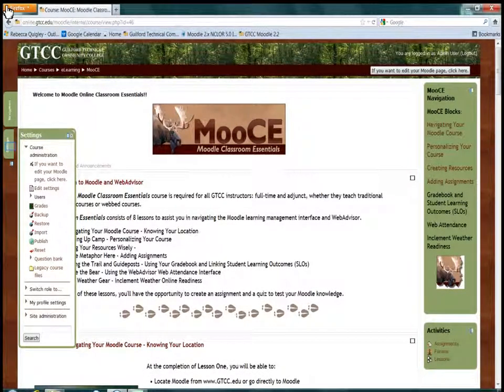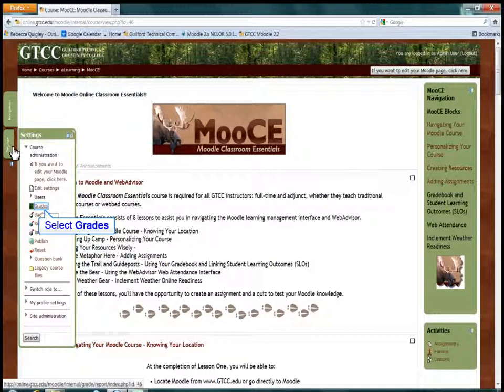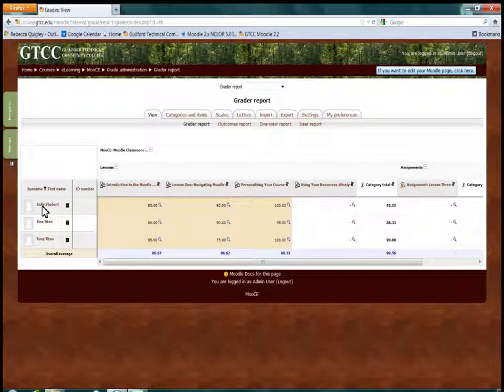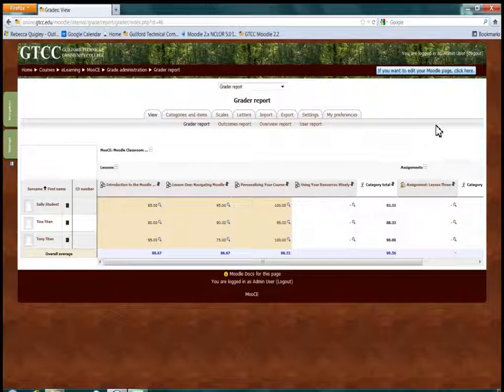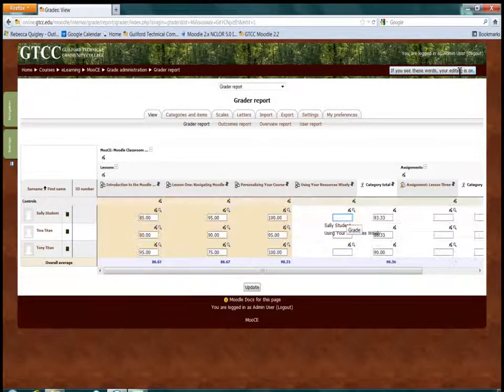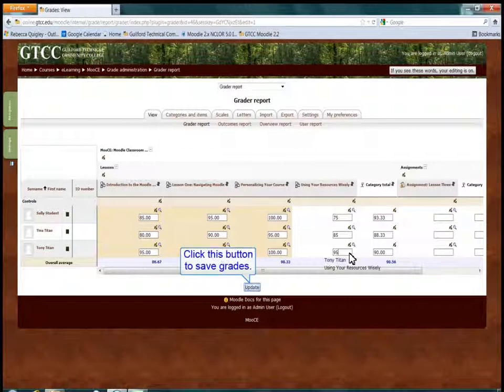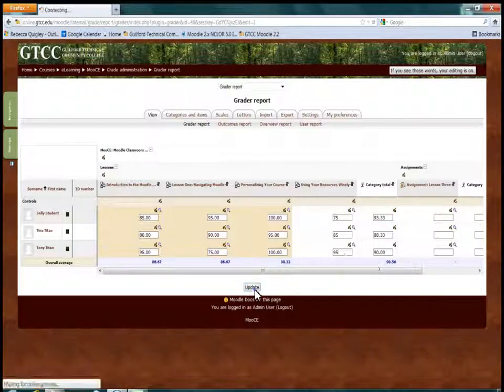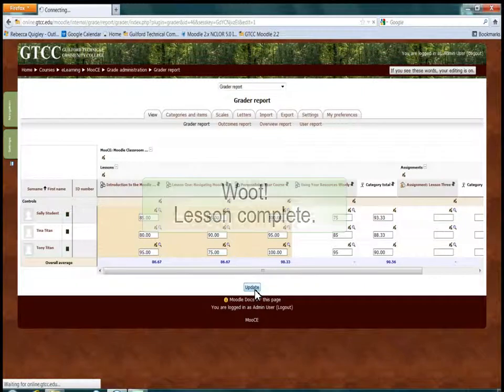Entering Grades in Moodle 2.2.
This video tutorial explains how to enter grades into your gradebook in Moodle 2.2.